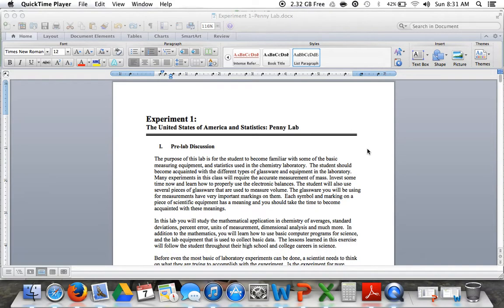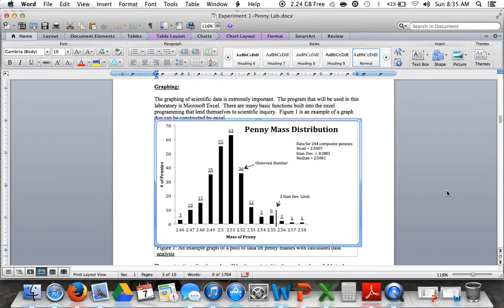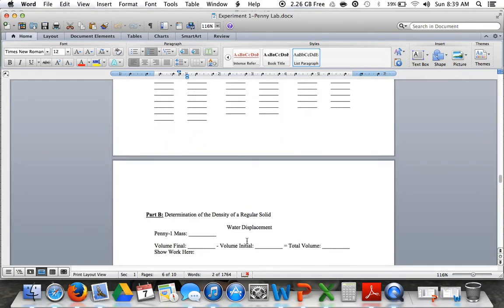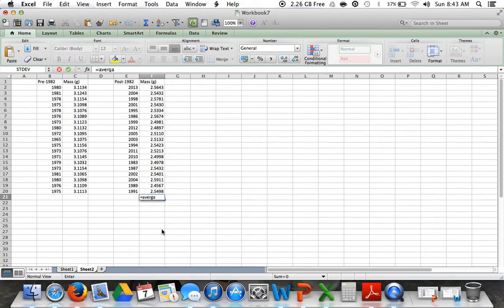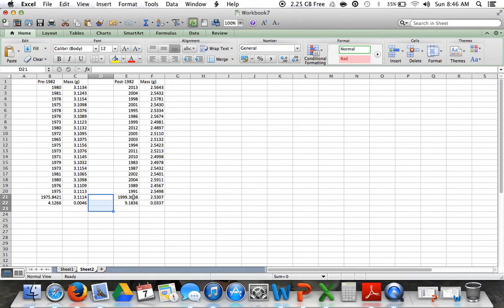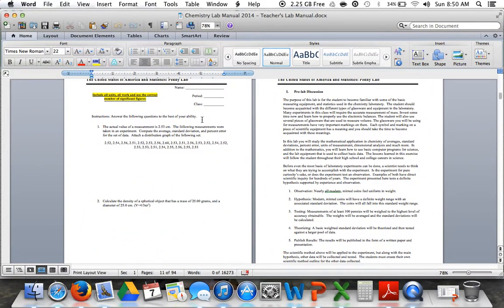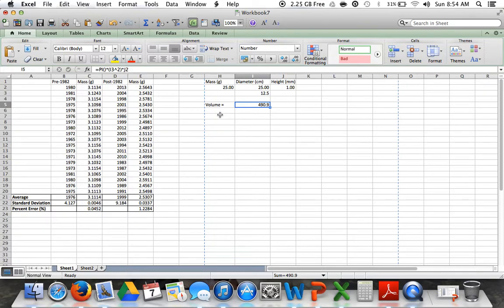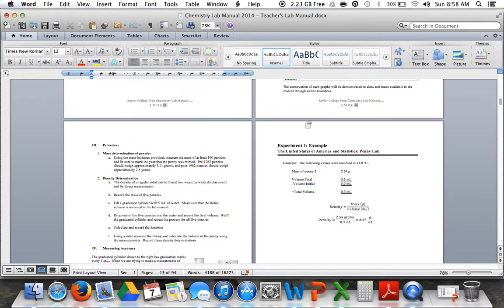Experiment 1 Pre lab